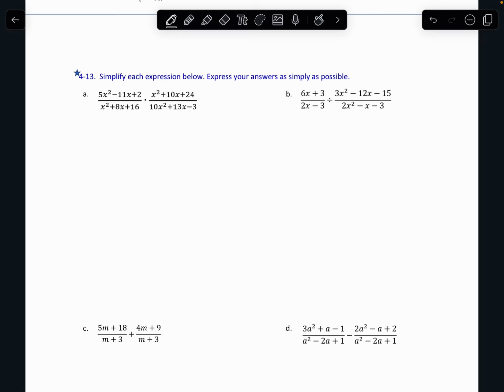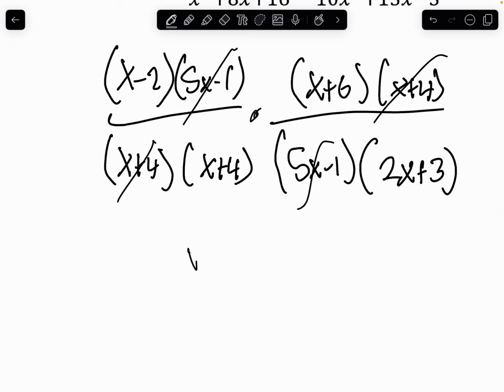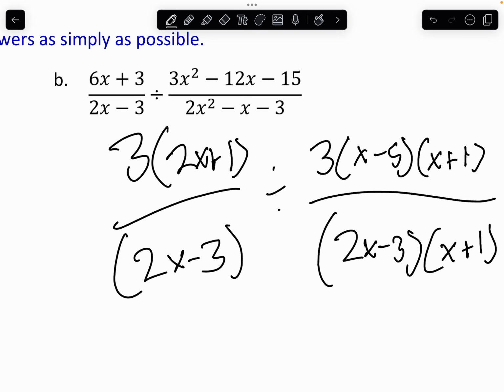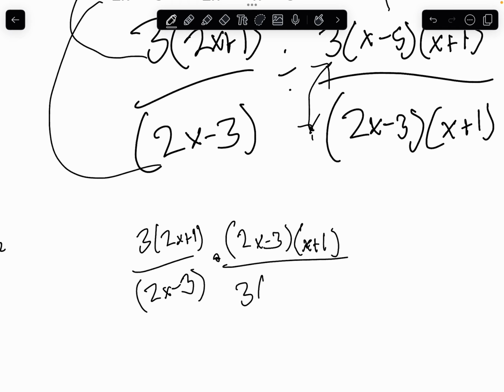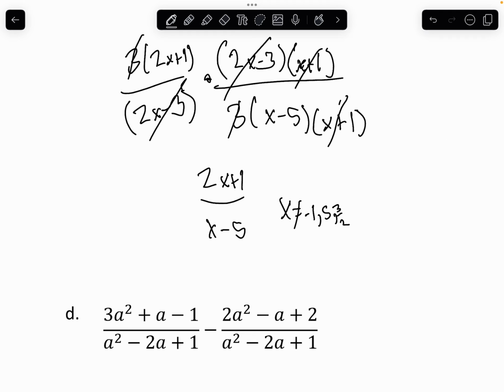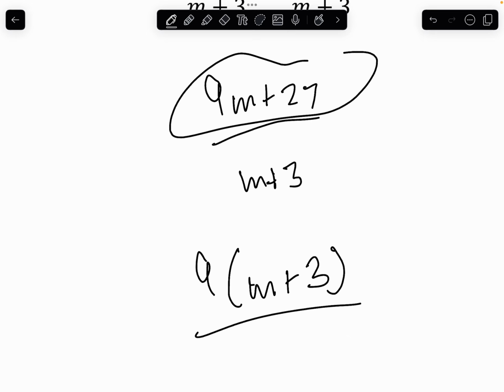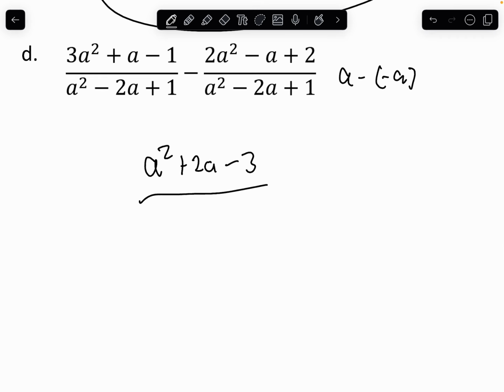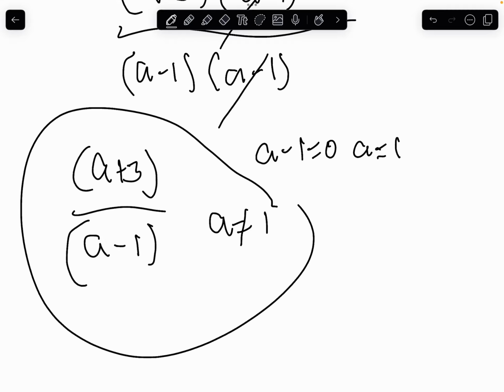Multiply, divide, add, subtract rational expressions